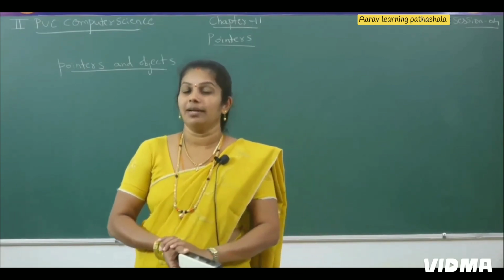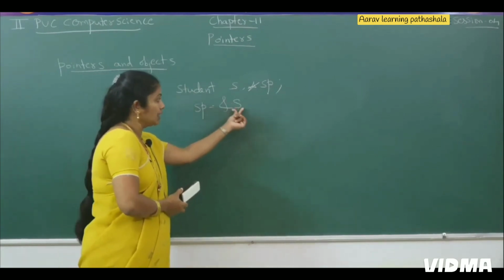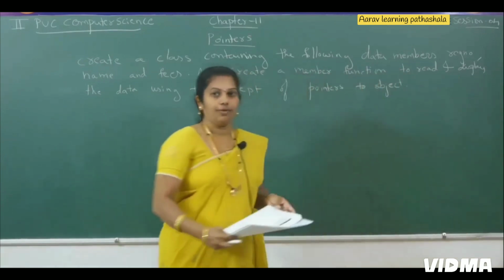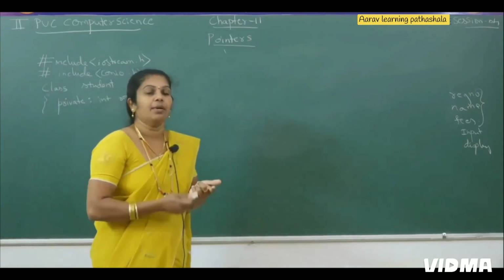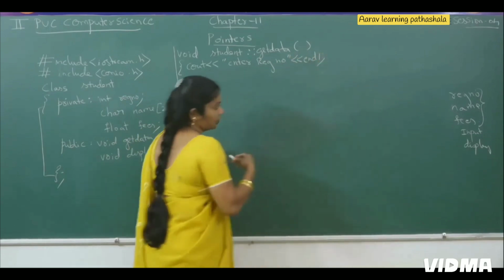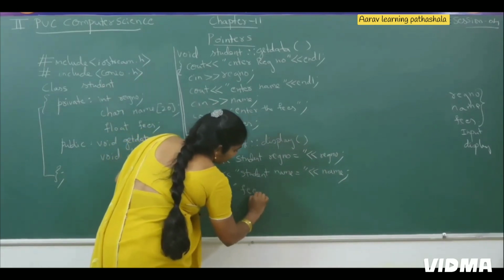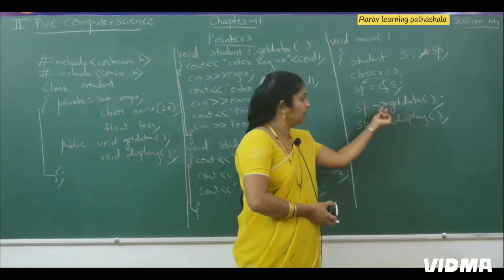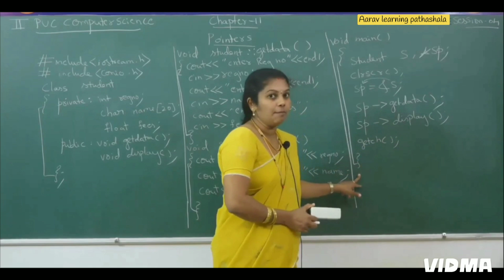COMPUTER SCIENCE II PUC CH 11 POINTER PROGRAMS S04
COMPUTER SCIENCE   II PUC   CH 11   POINTER   PROGRAMS   S04 @AaravLearningpathashala